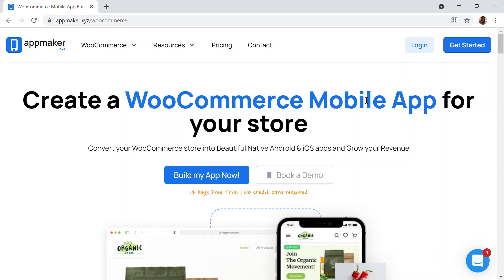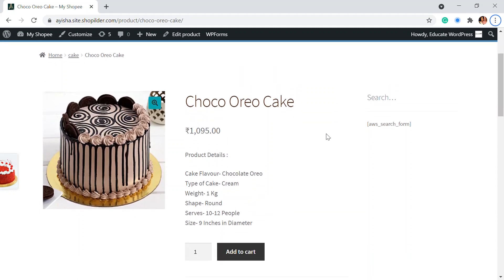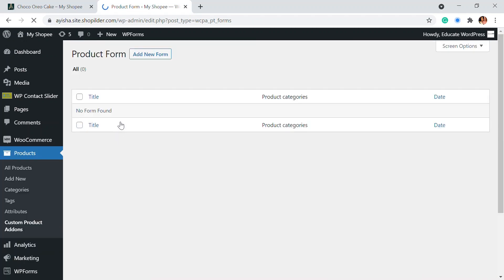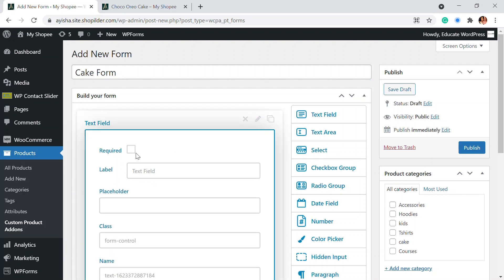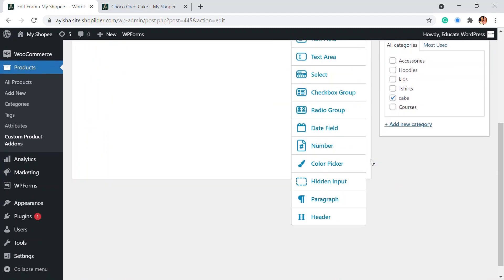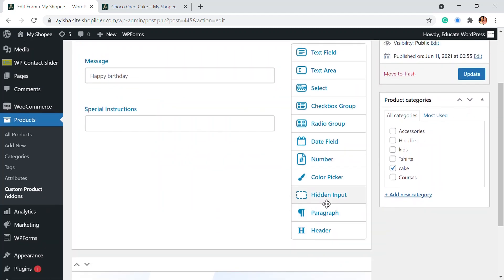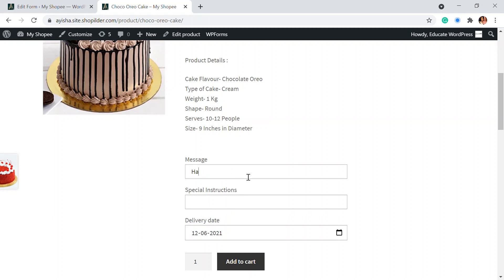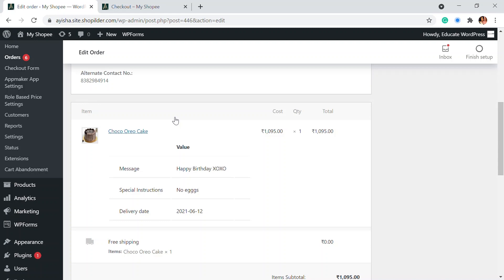Product Addons for Woocommerce Free Plugin | Add Custom Product Option on Product page WordPress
Add Product Option for Product. Take Special instruction, Delivery date, Note, message etc. with product. Gift options for product to be taken. WooCommerce Custom Product Addons (Free). Easily add additional fields to your products. Add additional, custom fields to your products, orders etc. It helps to collect personalized data from customers for product or services that running with WordPress woocommerce

Include Custom fields to your WooCommerce product page simpler. With an easy-to-use custom form builder, now you can add extra product options quickly.

You can easily personalize the WooCommerce product ordering page (with custom product options or custom fields) and this extra form data submitted by customers will be shown in website backend and also will be enclosed along with the order details.

00:00 Introduction
00:55 Install Product Addons for Woocommerce
01:45 Create Product Option form
02:30 Adding Message Field for Product
03:13 Choose the Category to display
03:57 Add special Instruction Field for product
04:22 Add Delivery date field for product
04:52 Custom Product option preview and backend